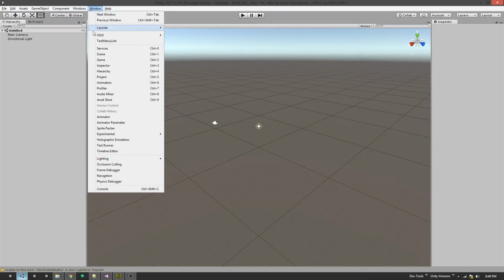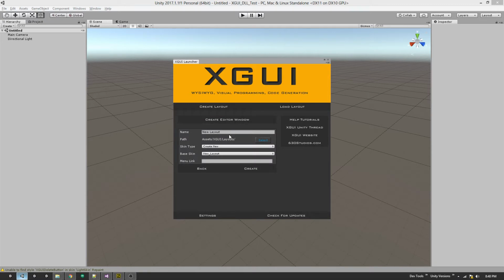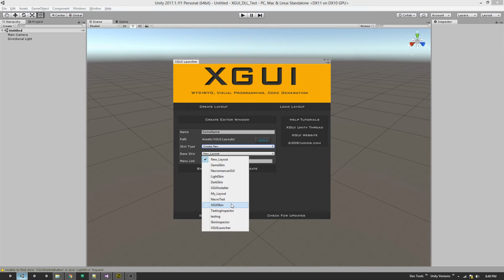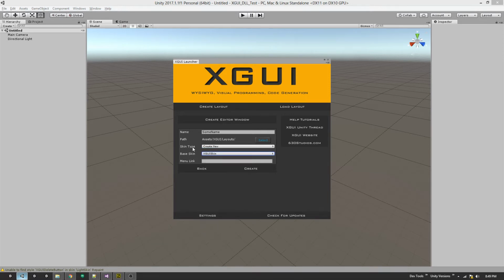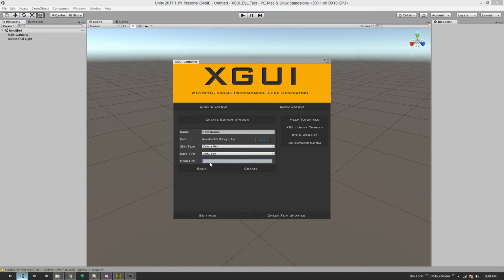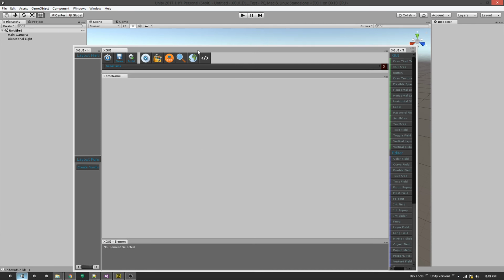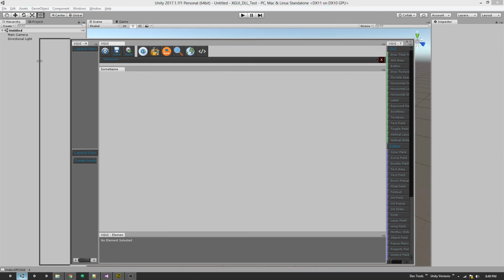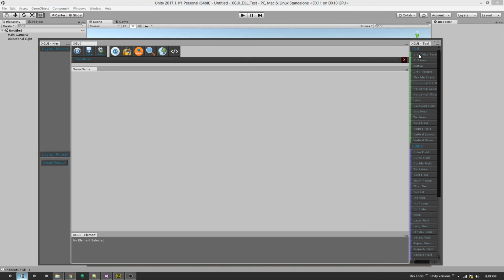XGUI: Editor Window Creation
Tutorial for XGUI showing how to make an Editor Window.
XGUI is an interactive UI WYSIWYG editor. Visual Programming, and Code Generation Tool in all in one.